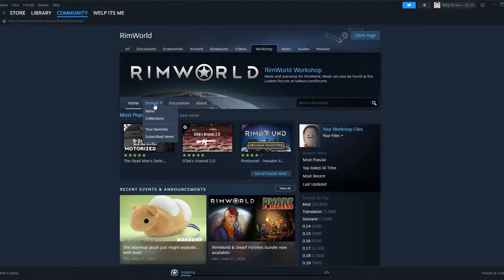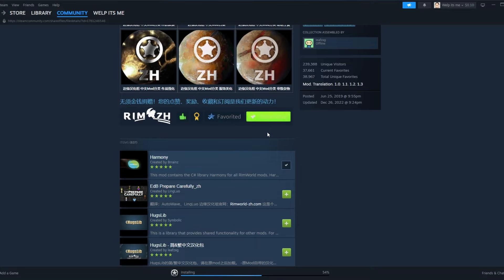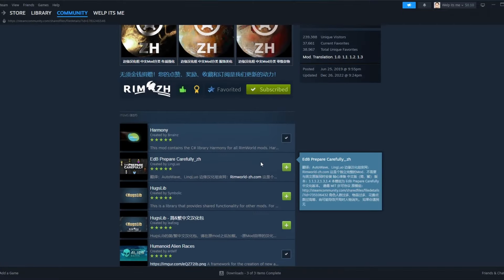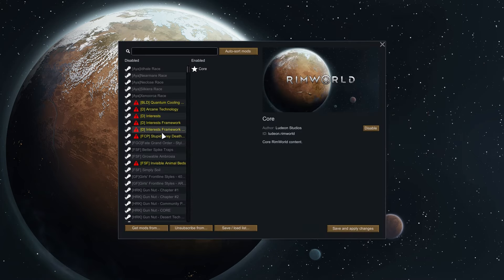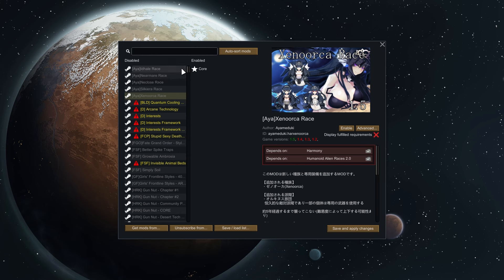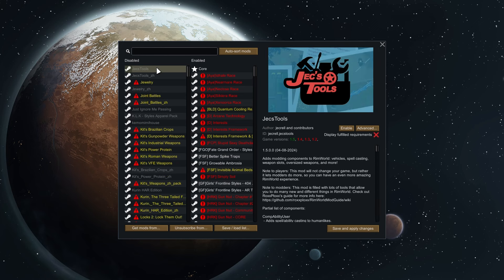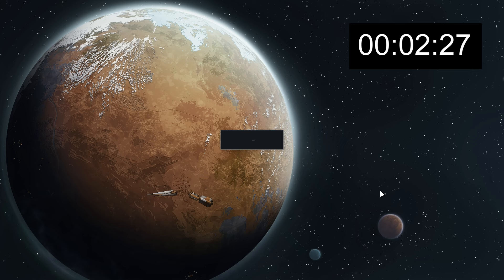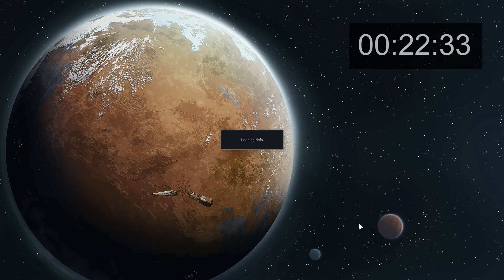The Modded Rimworld Experience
I suck at games